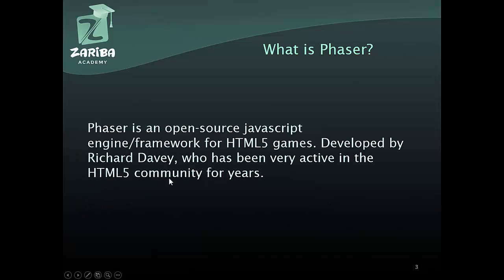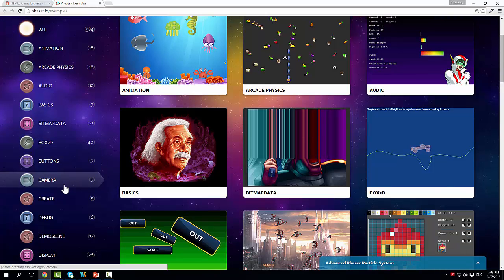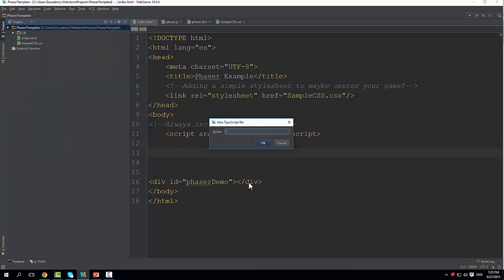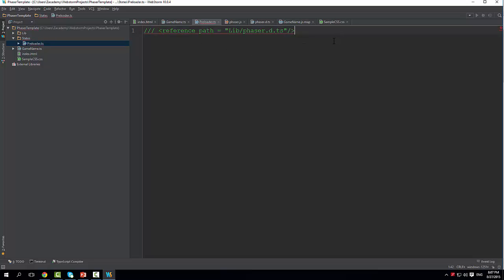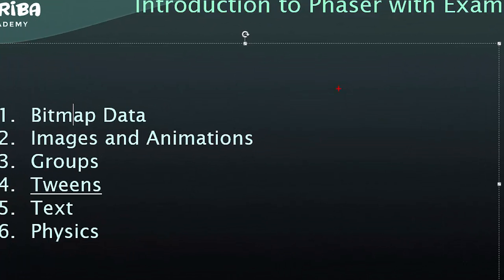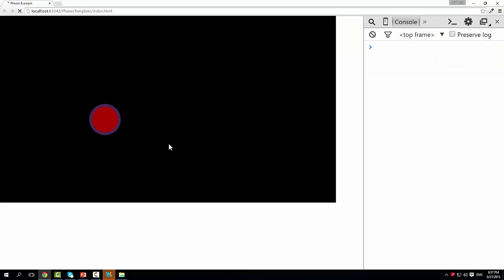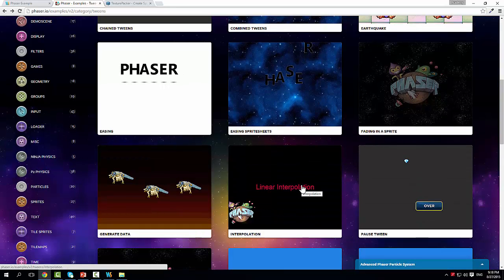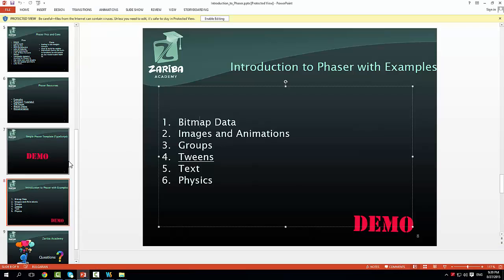4.3 Phaser Basics with TypeScript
Introduction to the Phaser Game Engine with Typescript. We will create a simple demo to show the basic structure of our project and will be mostly looking at different resourses for learning Phaser.